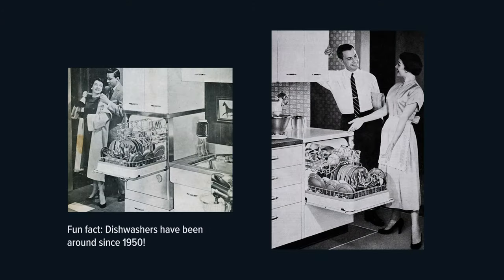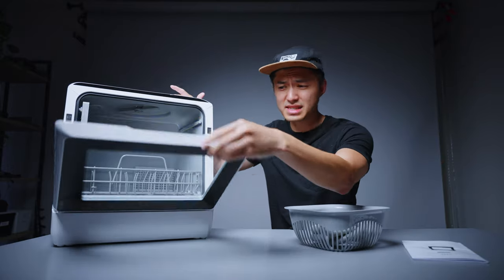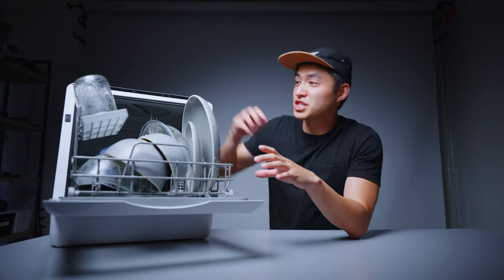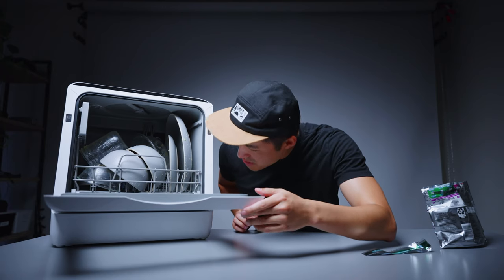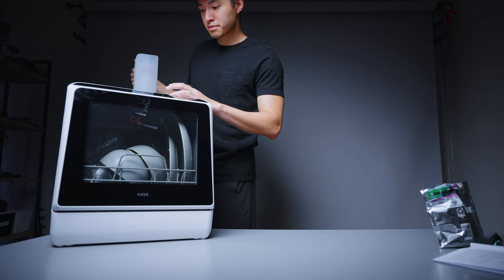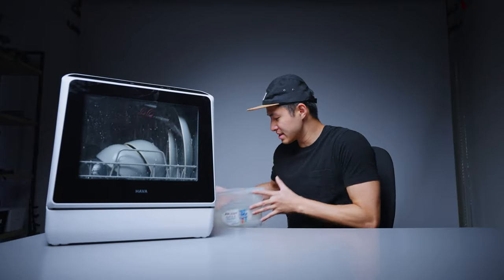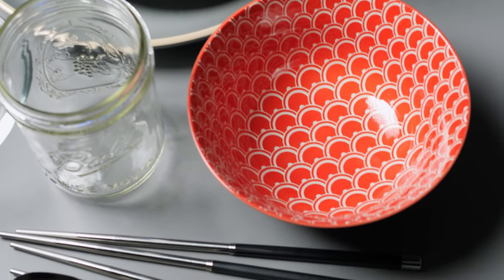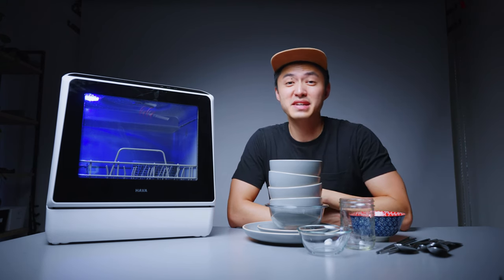This mini dishwasher is surprisingly good...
Recommended Detergent (UPDATED):

Gear I Use:
• Shotgun Mic
• Voiceover Mic
• Lav Mic

Description:
Do compact, portable, mini, countertop dishwashers actually work? Find out in this video...